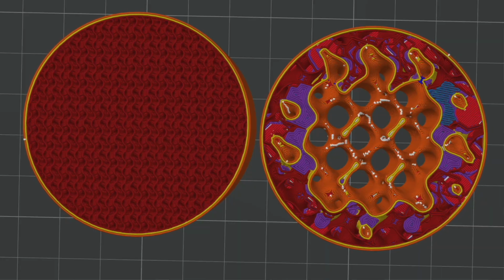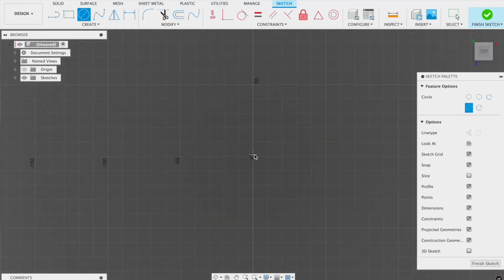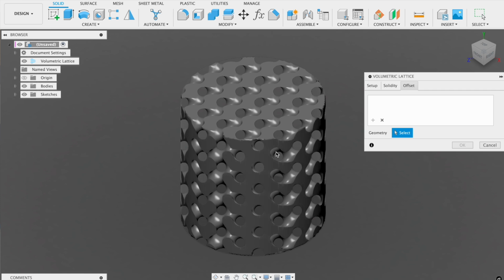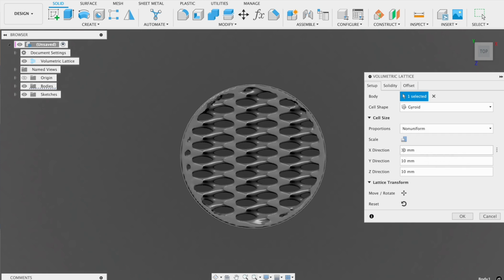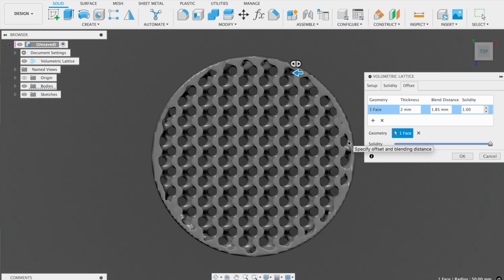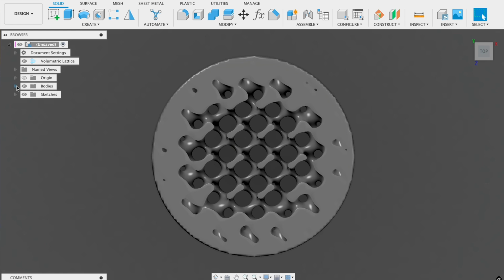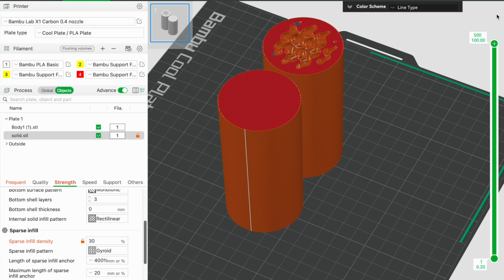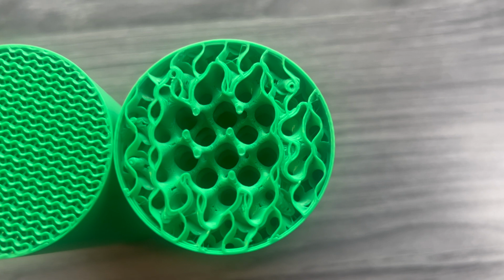Volumetric Lattice as Infill. Using Fusion 360 to make better infill for 3D printing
In this video I use a fusion 360 plugin called volumetric lattice to make a literal structure in cad.